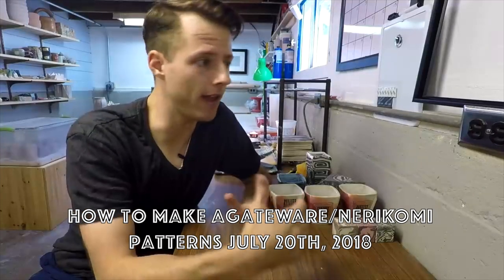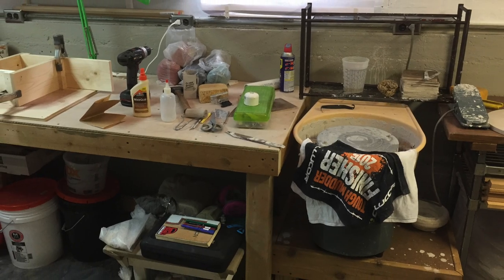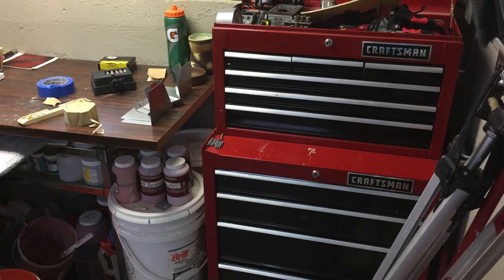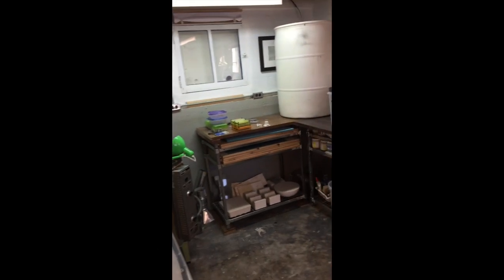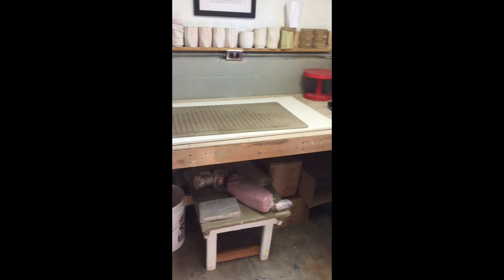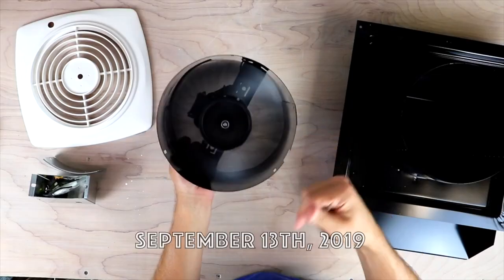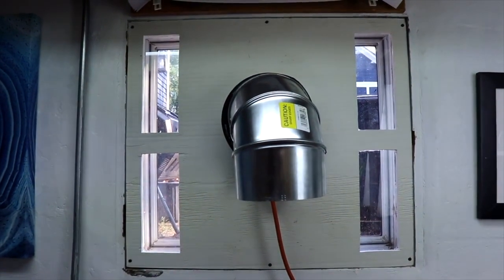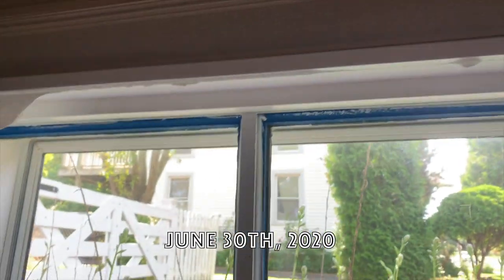Small Pottery Studio Transformation | 1000+ Days in 5 Minutes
Pottery Studio Evolution. It took me 1141 days to get my pottery studio setup exactly how I want it... and now I'm leaving. This is a feel good stroll down memory lane for anyone who's been following along on this little pottery journey of mine. There are quick "tours" of my the studio at every milestone. I'm on to the next step! Enjoy and feel free to say hi if I haven't heard from you in while :)

My name is Jim Fazio. I make ceramics and pottery tutorials, clay creations, and give you an inside view of the life of an artist. I'm also hopelessly addicted to colored clay.